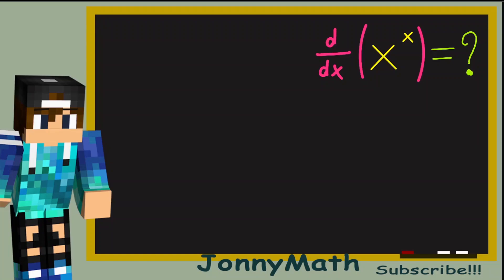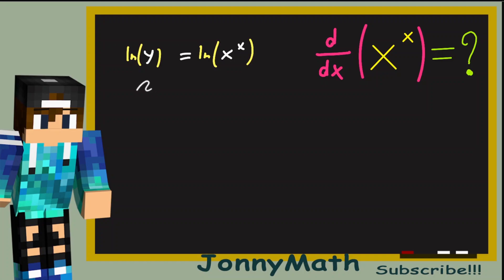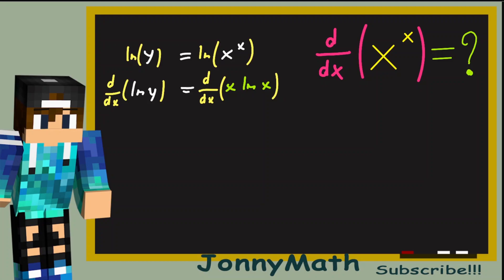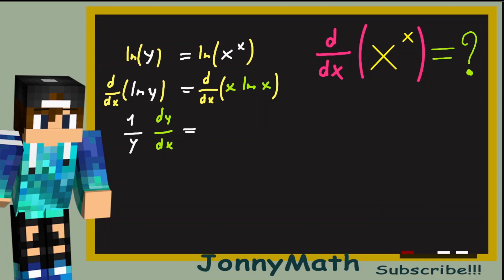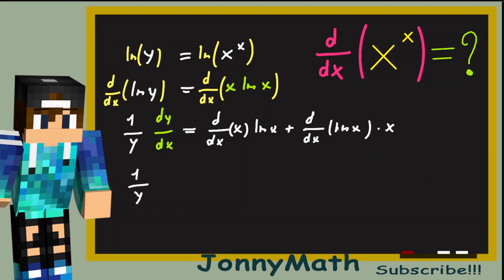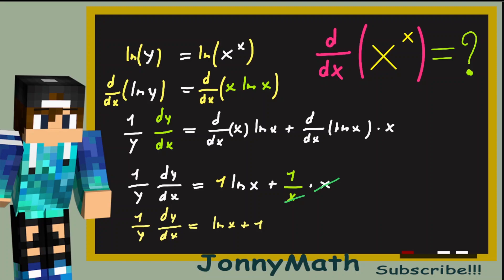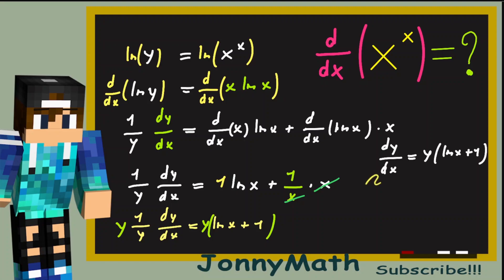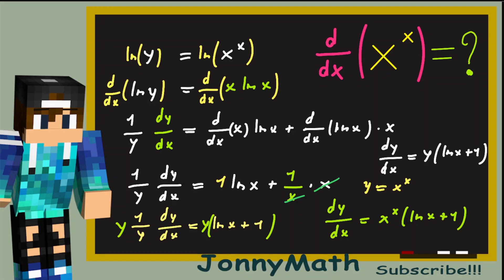HOW to Find the Derivative of x^x !!! | Implicit Differentiation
Let's take the derivative of the function x^x !!!